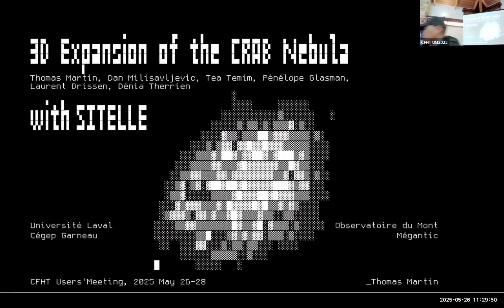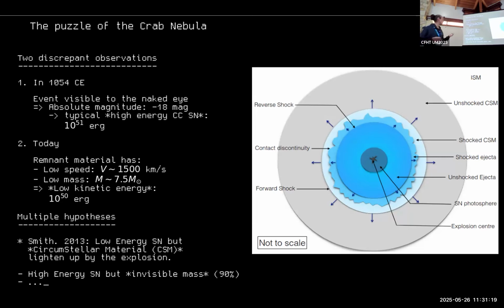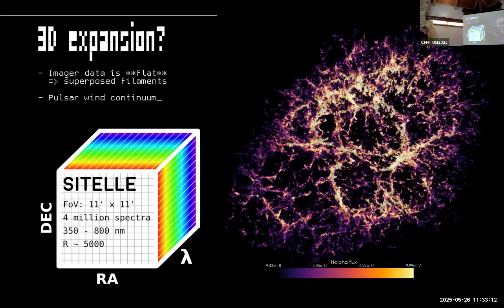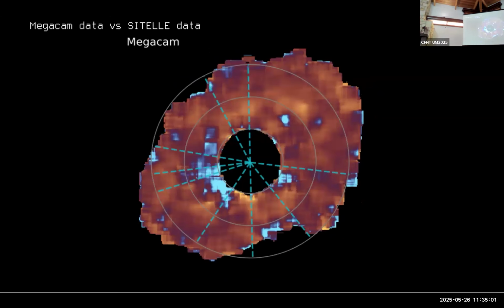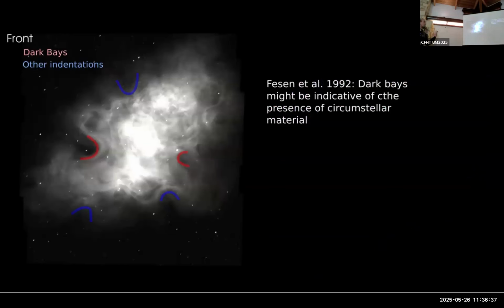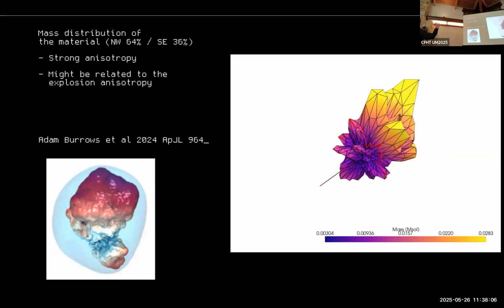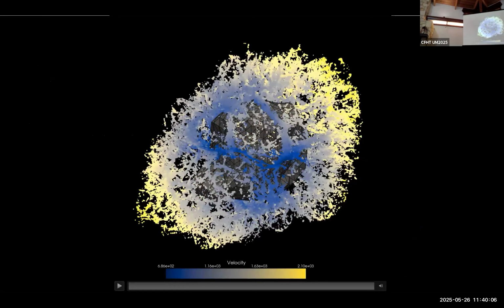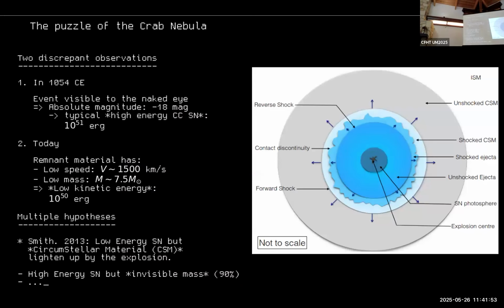2.2 - The First-Ever 3D Velocity Map of the Crab Nebula Obtained with SITELLE Reveals its Origin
Presenter: Thomas Martin (Université Laval)